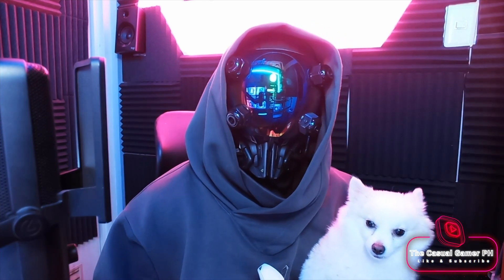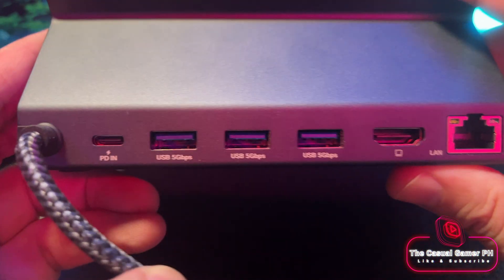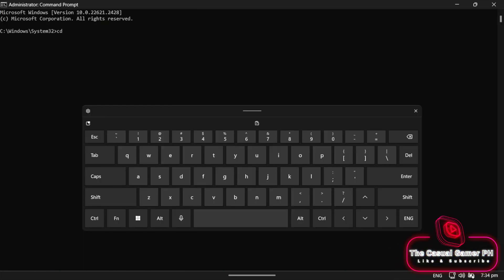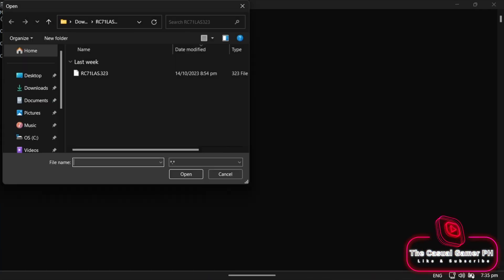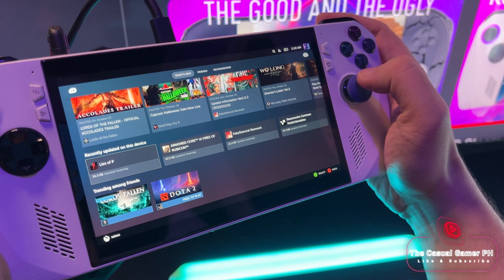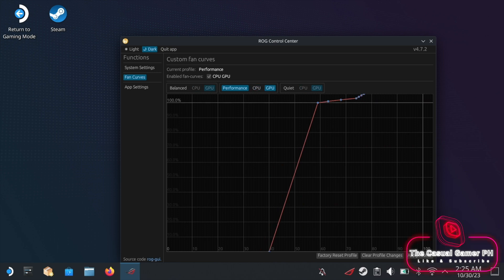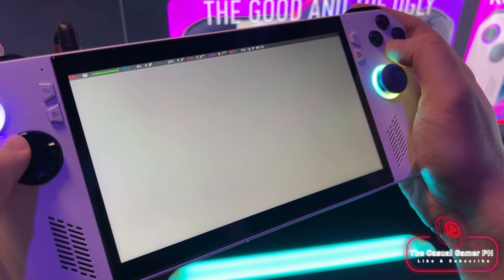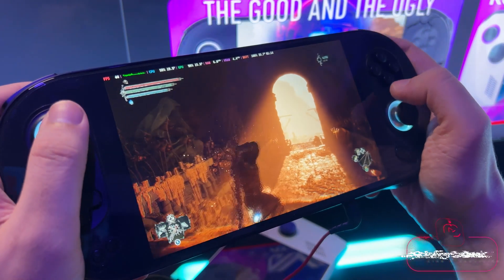My experience with NOBARA on the Asus ROG Ally | ROG Ally Bios rollback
In this video I'm talking about my experience with Nobara on the ROG Ally so you can decide if you will take the plunge or not.

This video also contains a short tutorial on how to roll back the bios on the ROG Ally.

Links:
Winflash: